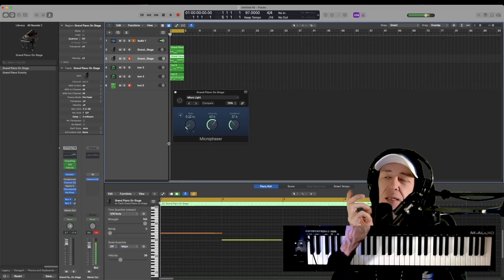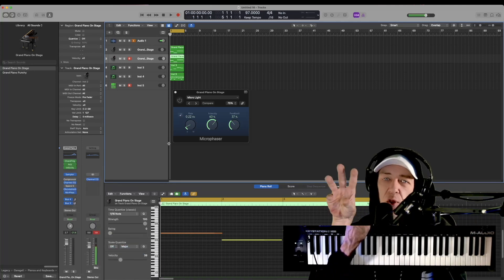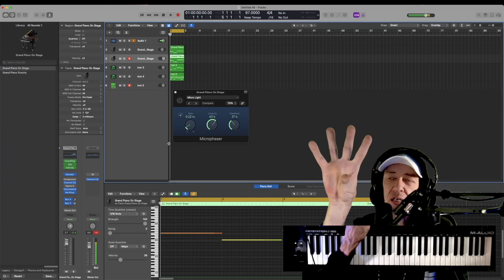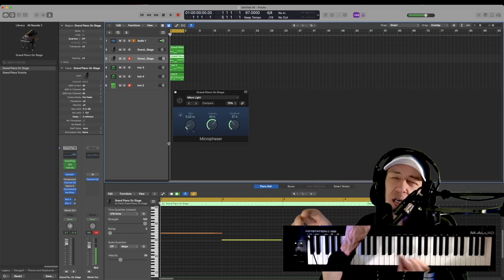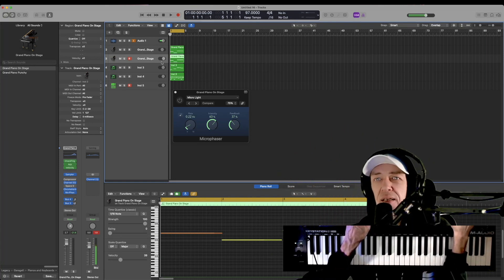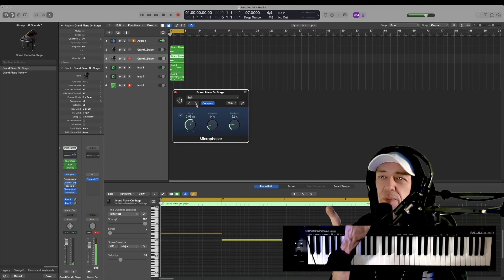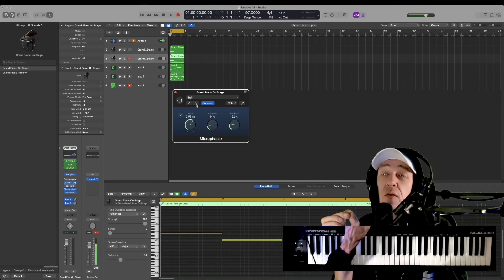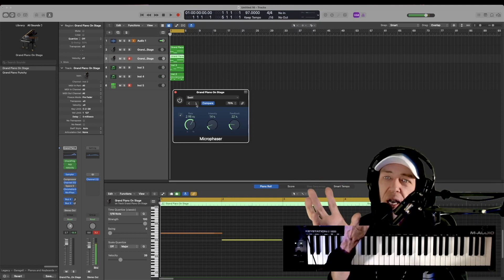How To Use The MICROPHASER Tool In Logic Pro X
0:00 - Tutorial On How To Use The MICROPHASER Tool In Logic Pro X:

Step 1: Select a track layer.

Step 2: Go To EFFECTS / MODULATION / MICROPHASER

Salute!
~NORBZ